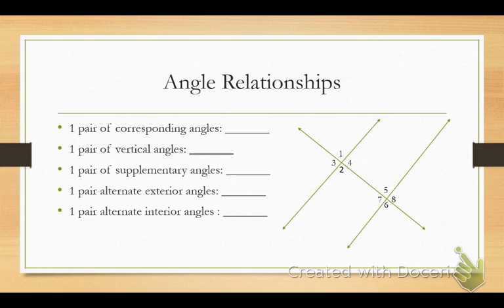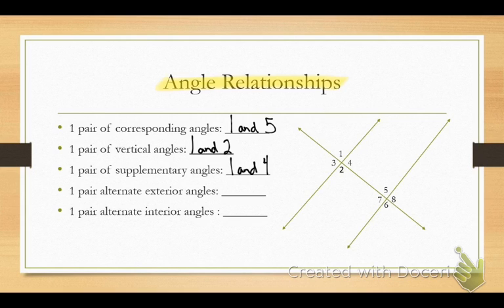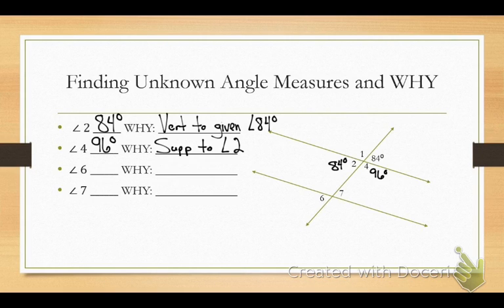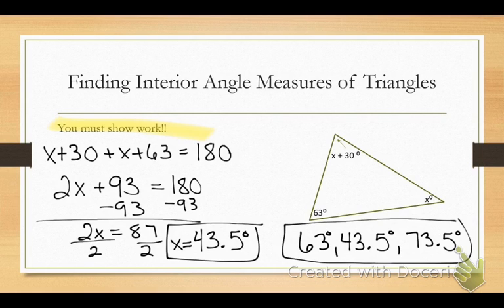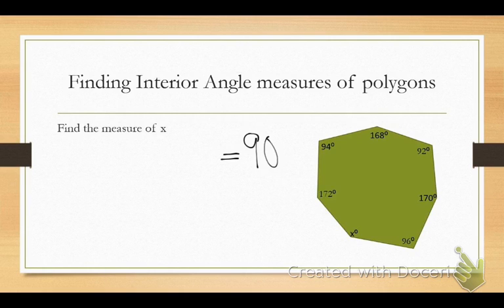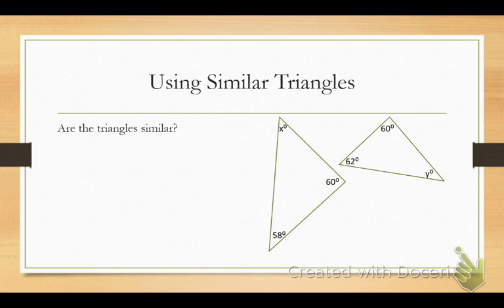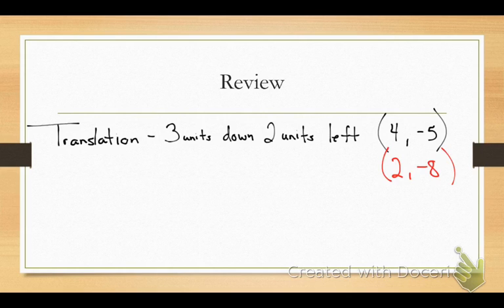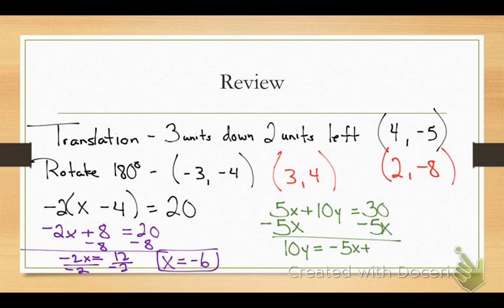Chapter 3 Test Review